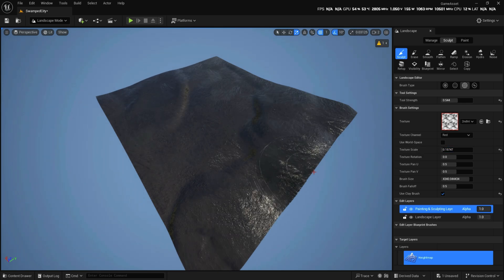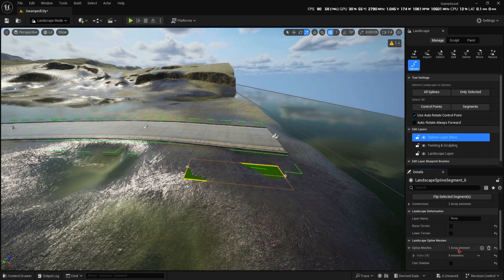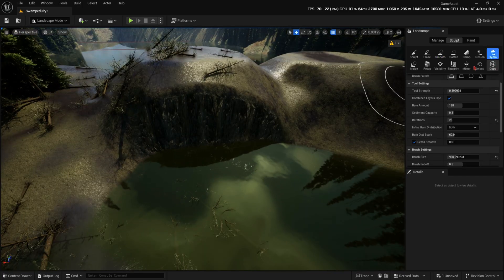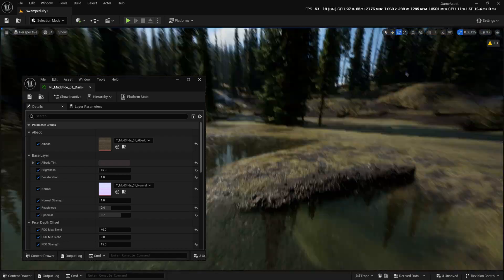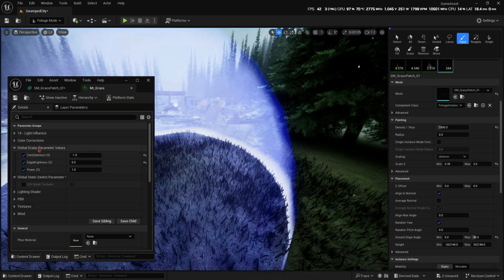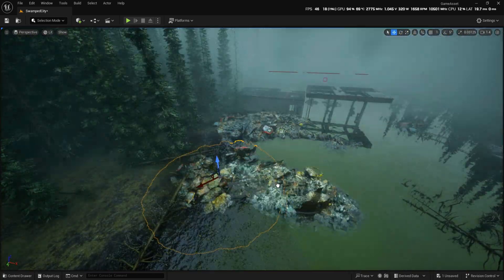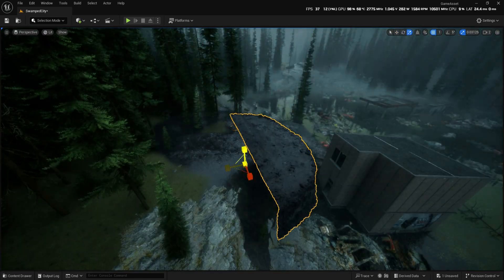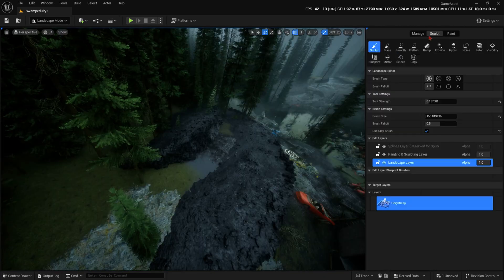Unreal Engine 5 | Speed Level Design | Flooded Valley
Timestamps:
0:00 Level Design
16:15 End Result

At RoughEdgeLtd, we specialize in Unreal Engine 5, Reality Capture, Blender, and Twinmotion, offering HIGH quality assets, expert tutorials, tips, and techniques to help you elevate your digital creation skills. Whether you’re crafting detailed 3D environments or working on photorealistic renderings, our content is tailored to help you master these powerful software tools.
We also create and sell high-quality 3D photoscan assets, available on the FAB Marketplace, so you can easily integrate realistic models into your own projects. From digital art to real-time visualization, our channel has everything you need to enhance your workflow.